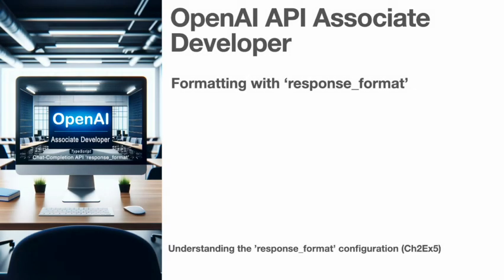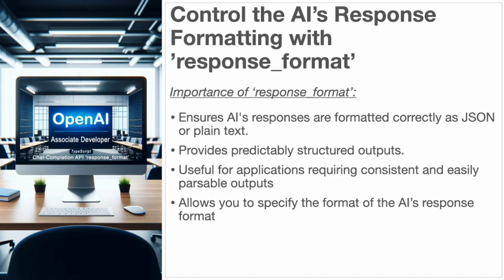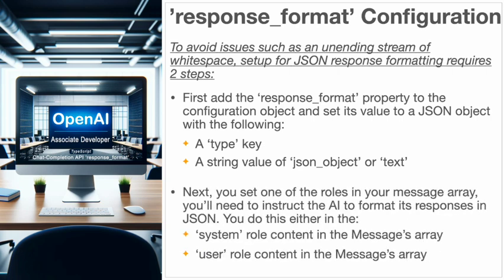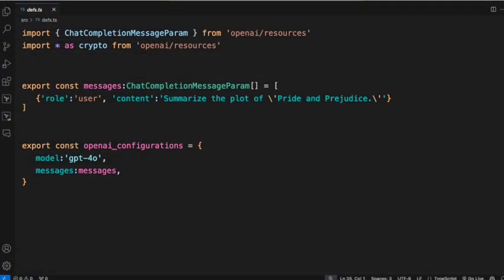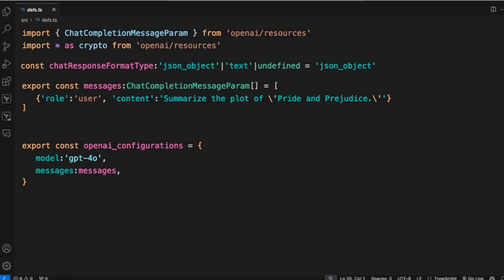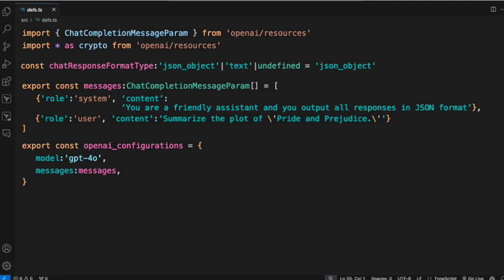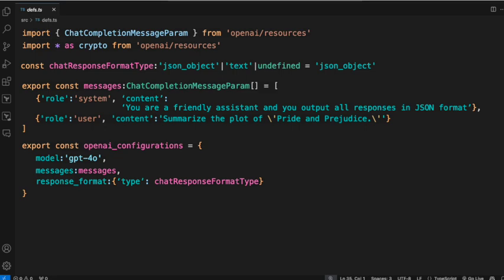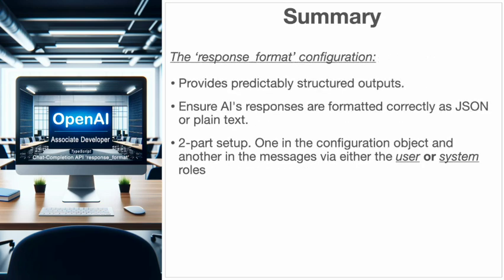Enforce Structured Output Using OpenAI’s response_format Property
In this session of the OpenAI Associate Developer course, we show how to enforce structured output using the response_format property in the chat.completions.create() configuration object. This property allows developers to control whether responses are returned as plain text or structured JSON, giving your application predictable, easily parsable output. 🧩📦

Setting response_format is a two-step process:

  - Add the response_format property to your OpenAI config with a value of either 'json_object' or 'text'

  - Include an instruction in your messages array—usually in the system or user role—telling the AI to respond in JSON

  - Failure to include that instruction will result in a runtime error.

You’ll learn:
  - How to define a TypeScript union type to enforce valid response format values

  - Why we removed other config properties (stop, user, n, max_tokens) to avoid interference with structured output

  - How to write a proper system message that instructs the AI to format all replies in valid JSON

  - Why assistant role examples must align with the expected format for consistent results

Whether you're building apps that require structured data, integrations with backends, or any workflow where clean, machine-readable output matters—using response_format correctly ensures the AI gives you what you need, every time.